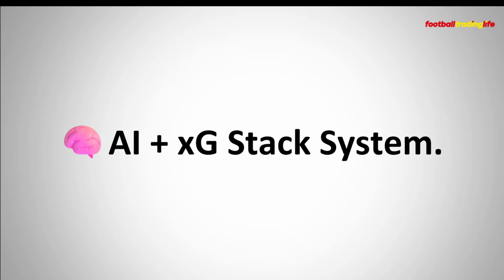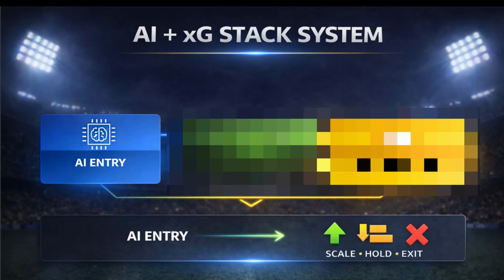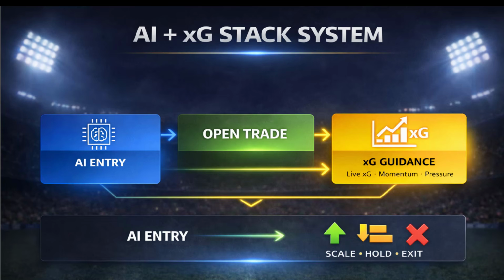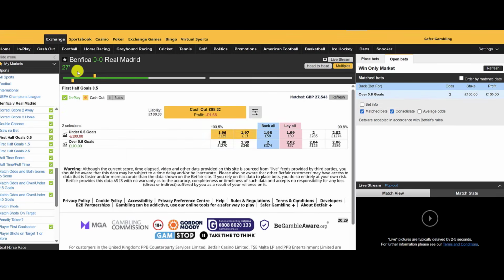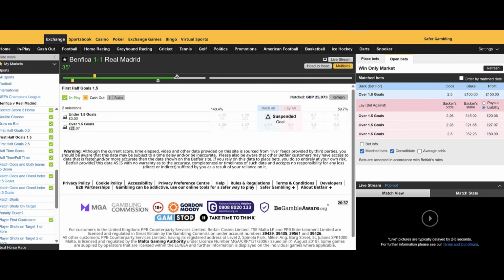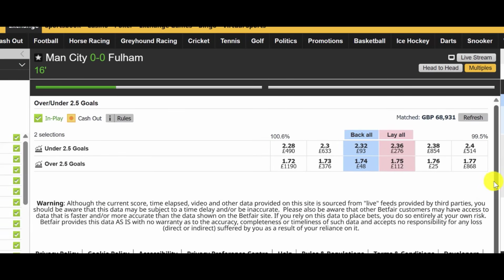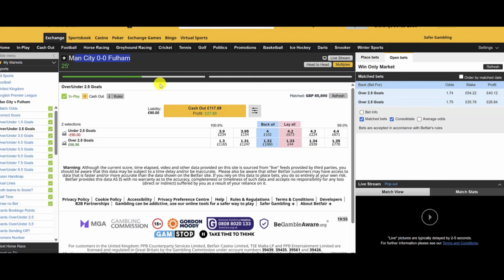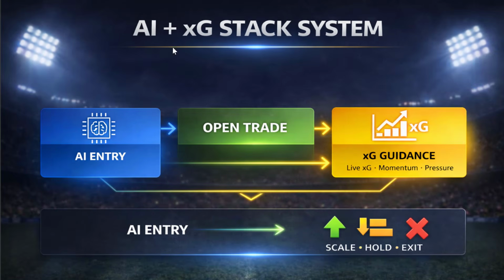Copy This Football Trading Strategy, It'll Change The Game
⚽ Discover how Football Trading Genie uses AI, xG data, shots, momentum, team statistics and live football intelligence to identify potential football trading opportunities in seconds.

Instead of manually researching matches for hours, Football Trading Genie analyses the data and delivers structured trading plans across popular football trading strategies including:

✅ Lay The Draw (LTD)
✅ Back The Favourite
✅ Over 1.5 Goals
✅ Over 2.5 Goals
✅ Both Teams To Score (BTTS)
✅ Second Half Goals
✅ In-Play Trading Opportunities
✅ Momentum Trades
✅ Insurance Trades
✅ Goal-Based Trading Setups

Whether you're a beginner or experienced football trader, Football Trading Genie helps you find opportunities faster, remove emotion from decision-making and focus on the matches that fit your preferred trading style.

This video demonstrates how AI, Expected Goals (xG), shots on target, team form and historical data can be combined to create a smarter football trading workflow.